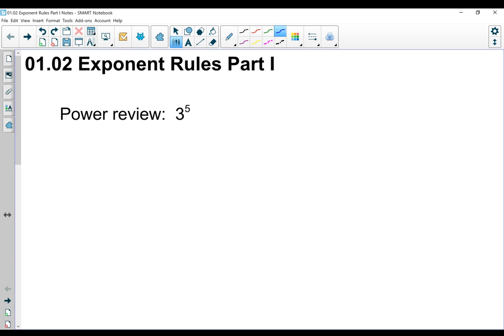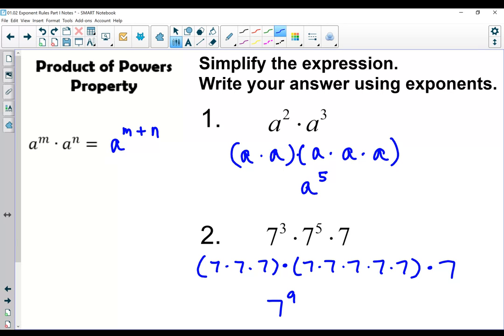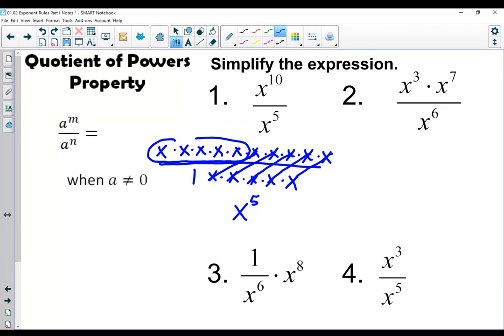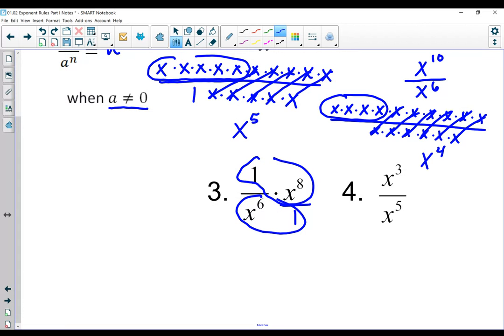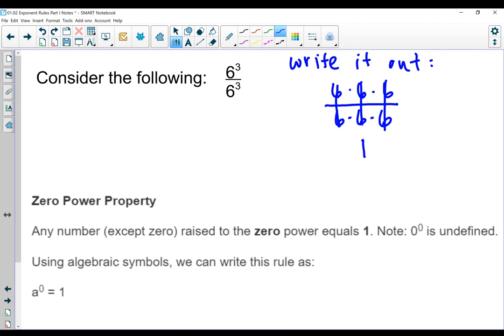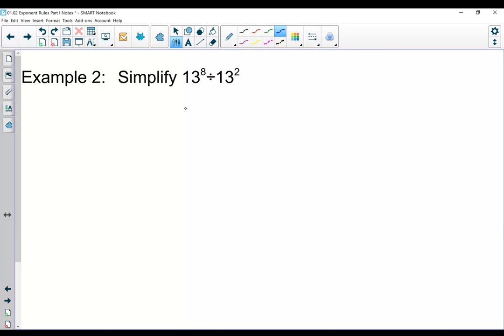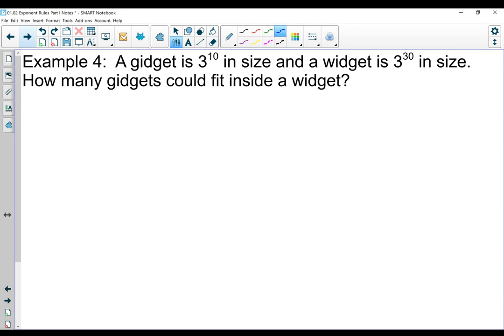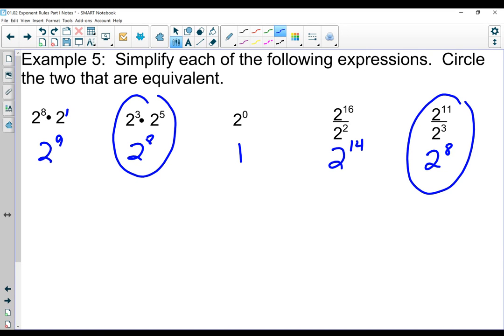01.02 Exponent Rules Part I Lesson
Review of powers, product of powers property, quotient of powers property, and zero power property.  Also included are examples to help you on the quiz that goes with this lesson.